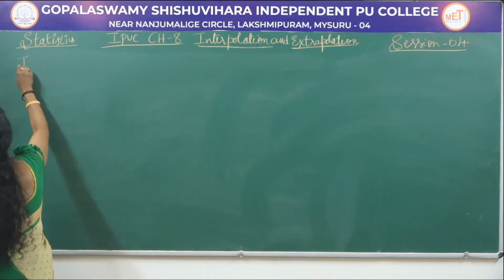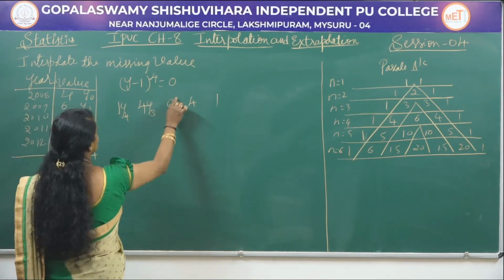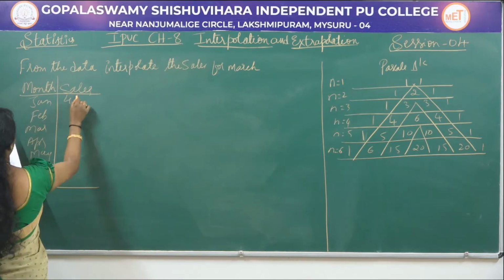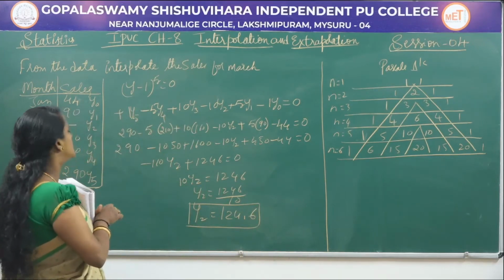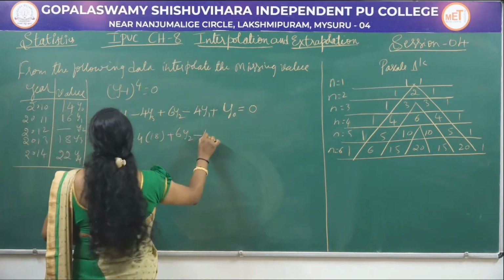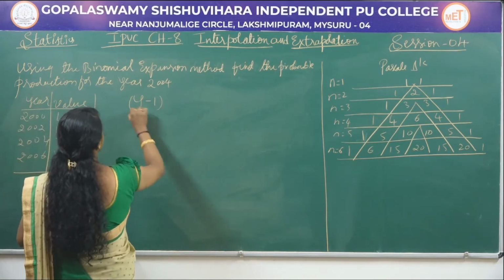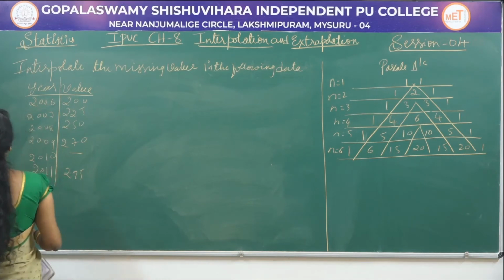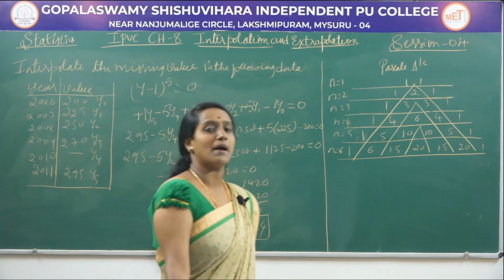STATISTICS | 1st PUC | CH 08 | INTERPOLATION & EXTRAPOLATION | S04